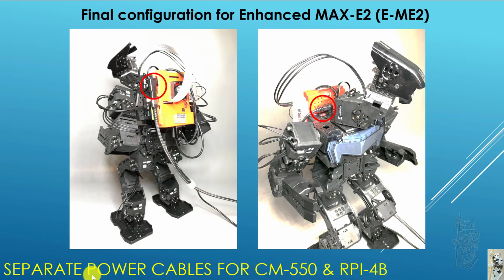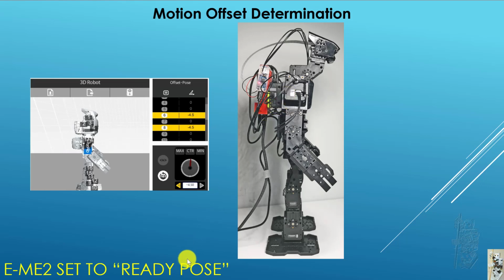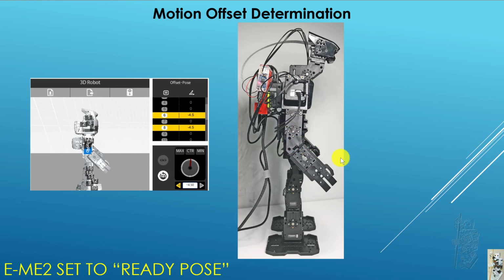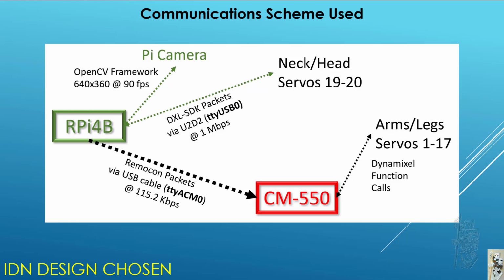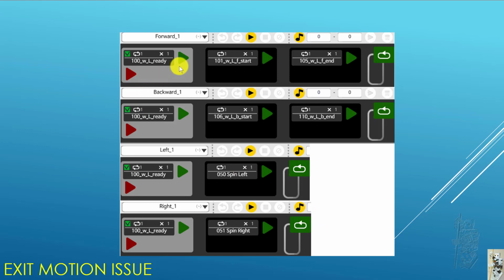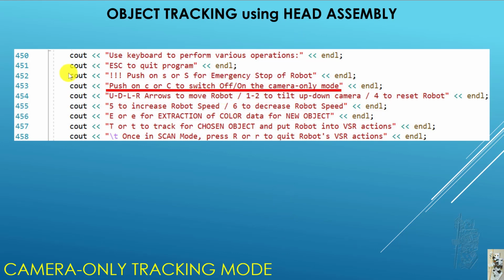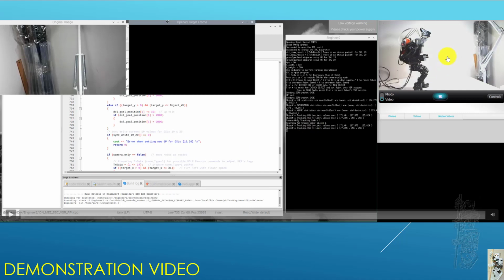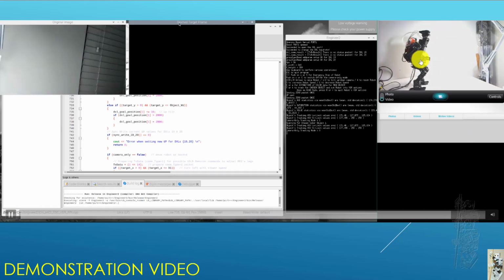RPi4B + MAX E2 Integration: Computing Aspects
In a previous video, the Mechanical Aspects of this project were described.  In this current video, the Computing Aspects will be showcased, detailing how the computing load is shared between the RPi4B and the CM-550 to allow the Humanoid Robot MAX-E2 track a color object.  As this robot carries "extra" components on its back, special Motion Offsets and Joint Offsets had to be determined and applied so that the robot can perform maneuvers without getting out of balance and falling down.